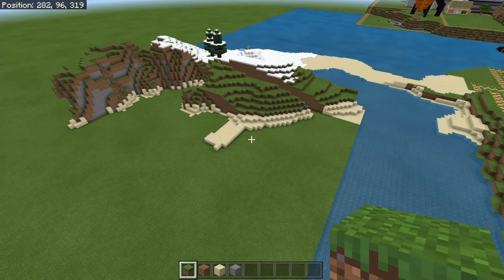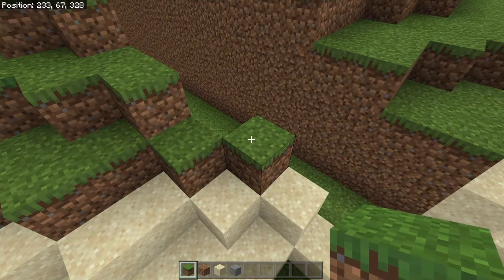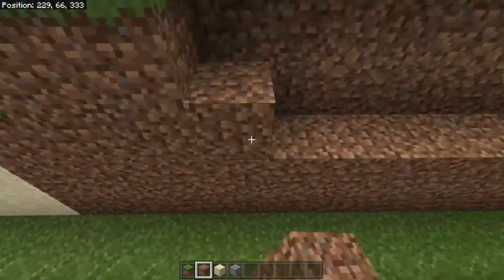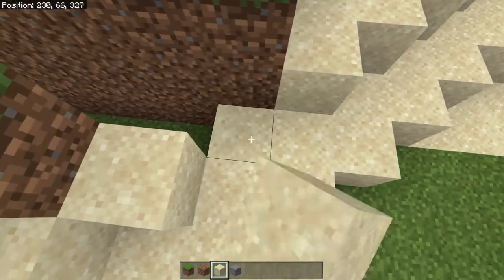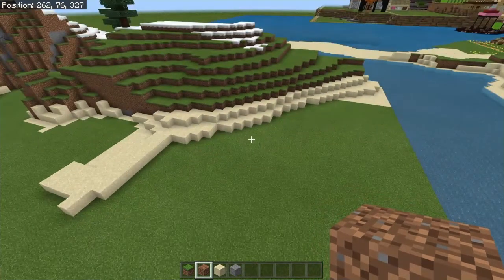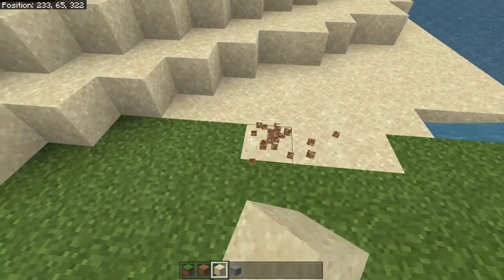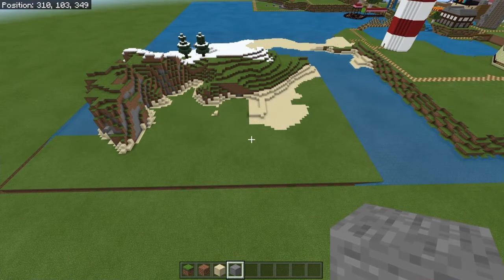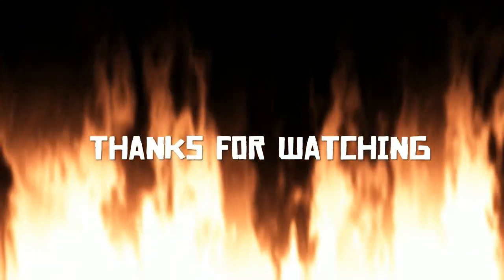SLW Tutorial: Igloo Terrain (10/10)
In this video we finish the Igloo Terrain